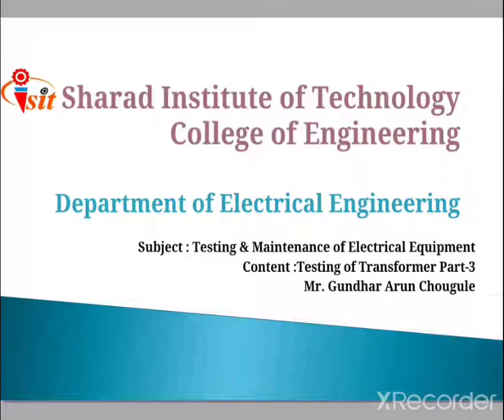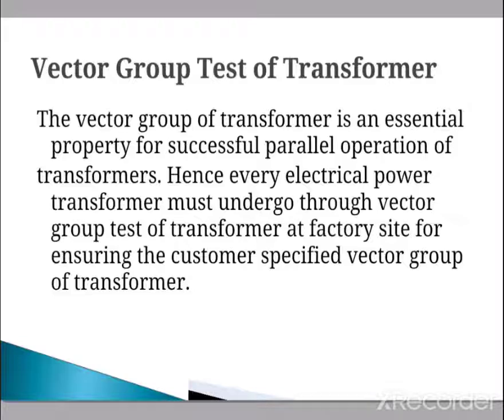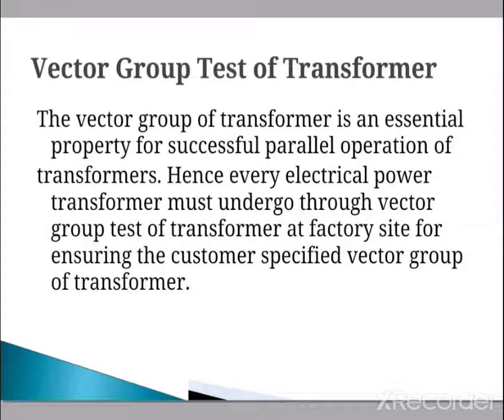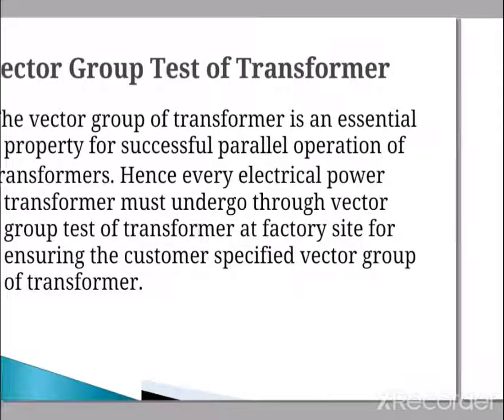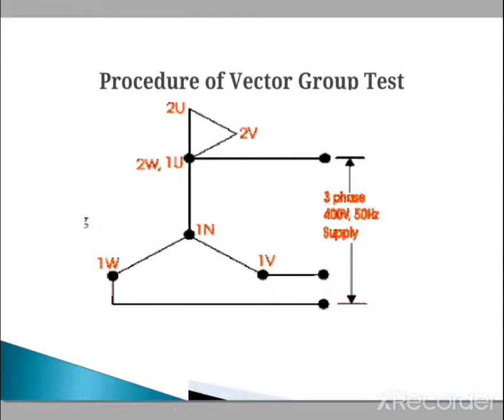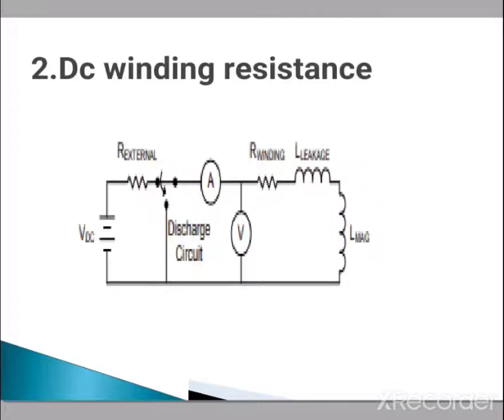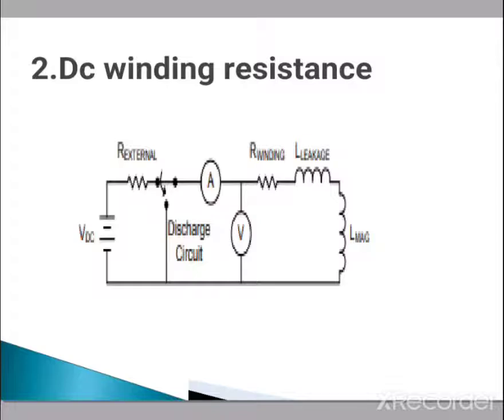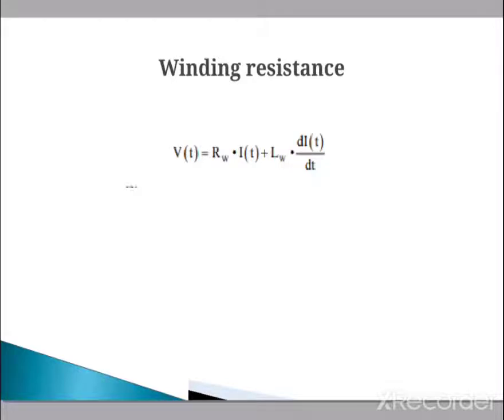Testing of Transformer Part 3